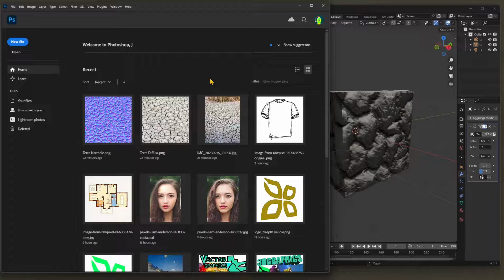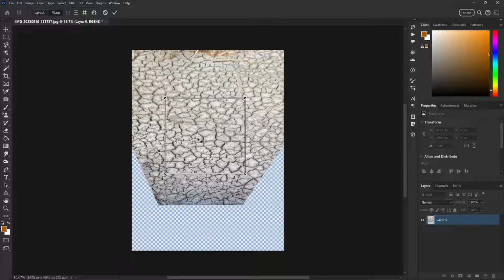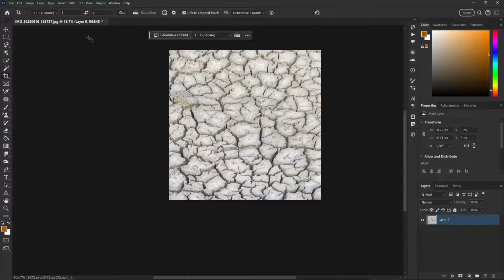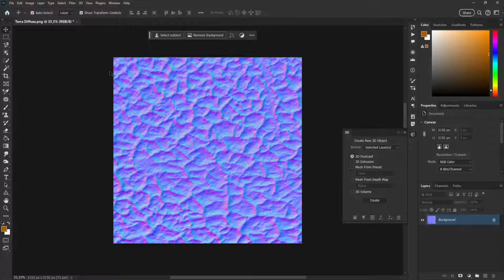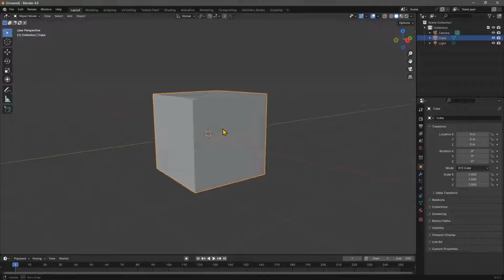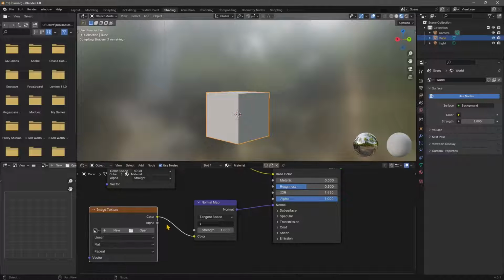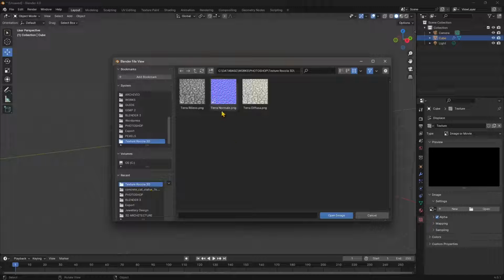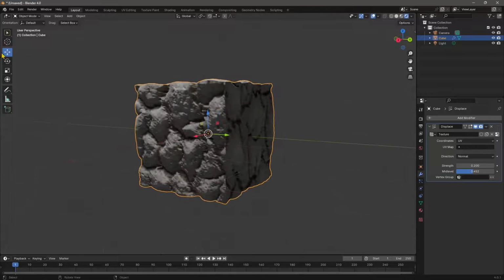Videoguide - Texture from Photo, Diffuse, Normal, Height, Bump, Displacement, Photoshop to Blender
Videoguide - Create Texture from Photo, Diffuse, Normal, Height, Bump, Displacement, from Photoshop to Blender